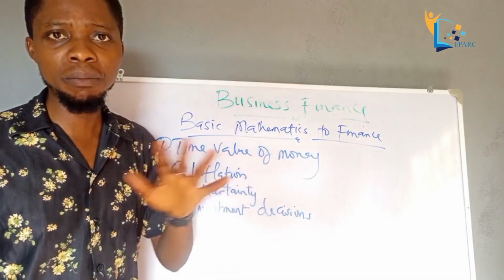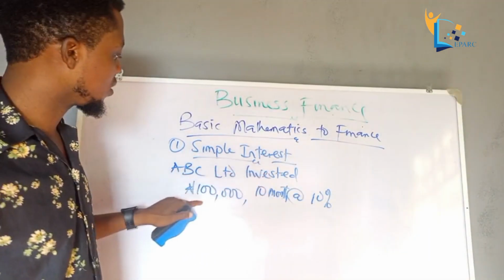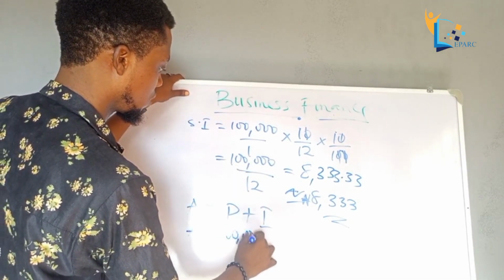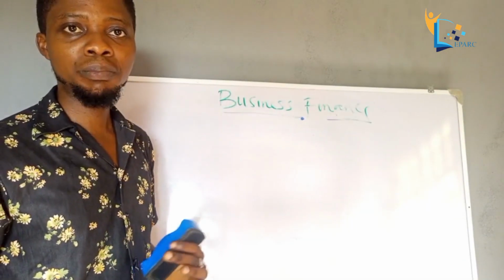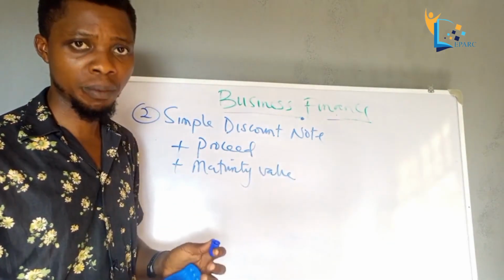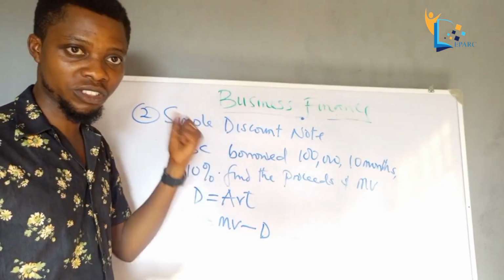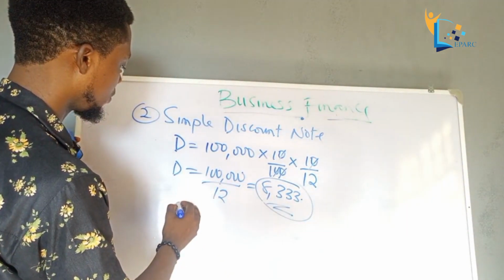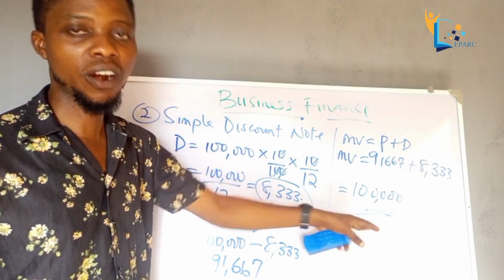BUSINESS FINANCE. BFN101. KNOW THE BASIC MATHEMATICS OF FINANCE.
Hi great minds.

This is an introduction to Business Finance BFN101. Where we learnt the basic mathematics of finance: Simple Interest, Simple discount note, compound interest, etc.

This subject will provide the basic knowledge on how to address other subjects on finance.